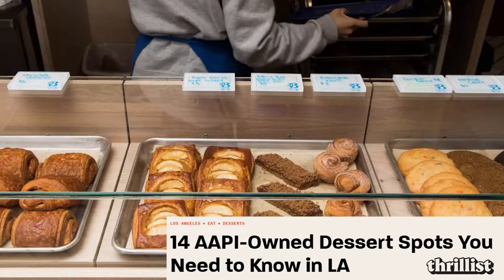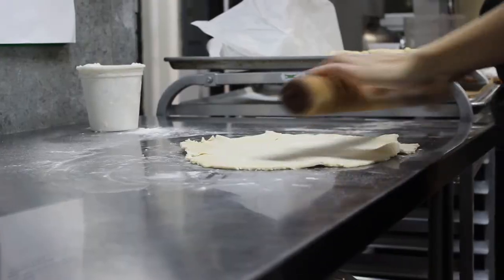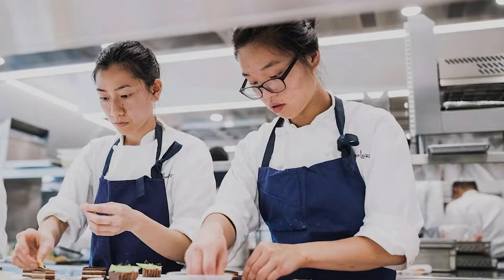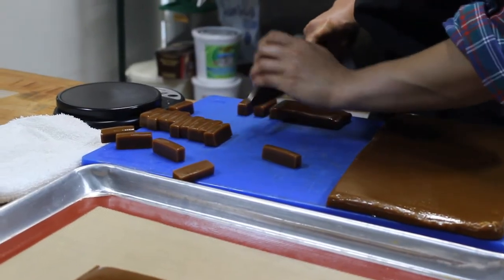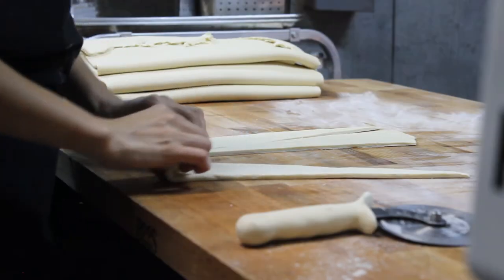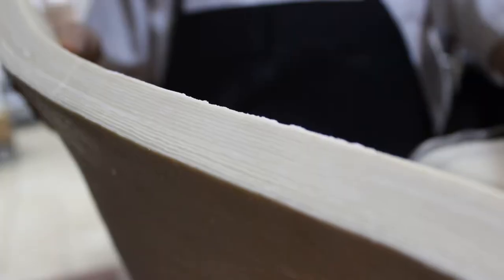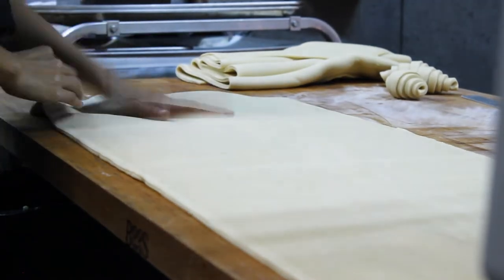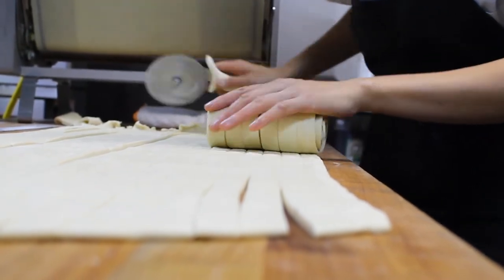Baker's Bench: A Taste of Home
Hidden among the myriad of bustling stores in the iconic Far East Plaza is Baker's Bench, one of the first vegan-inspired viennoiseries in Los Angeles Chinatown to serve plant-based pastries and desserts. We spent a few days with chef and owner, Jennifer Yee, so that you can get a glimpse behind the magic of this 5-by-10-foot kiosk.

Baker's Bench | Chinatown, LA
727 N Broadway, Los Angeles

Produced by: Anson Cheung, Loc Bui, Cindy Le
Edited by: Anson Cheung, Cindy Le
Shot by: Anson Cheung, Loc Bui, Cindy Le